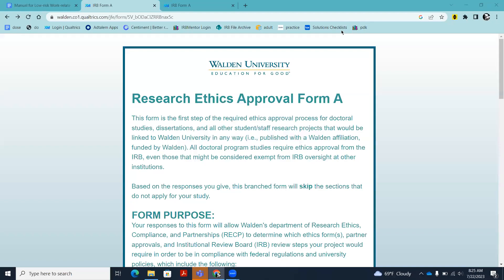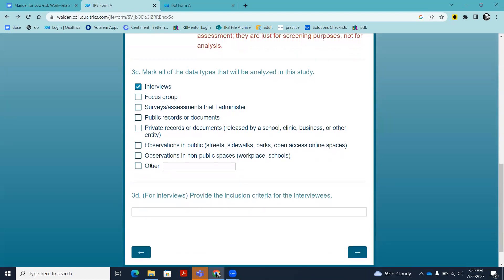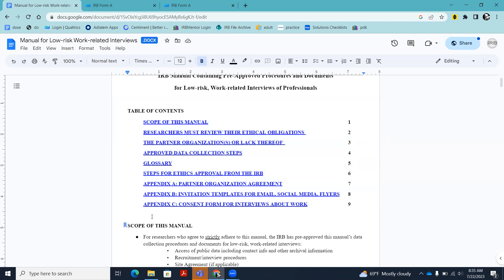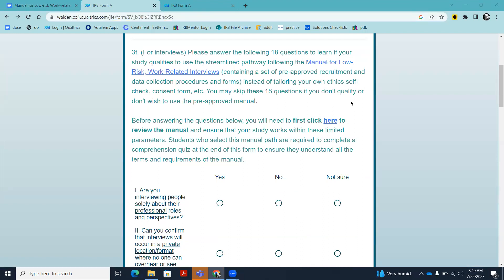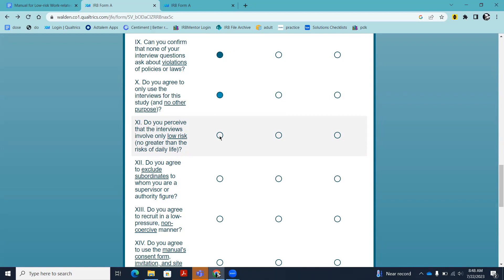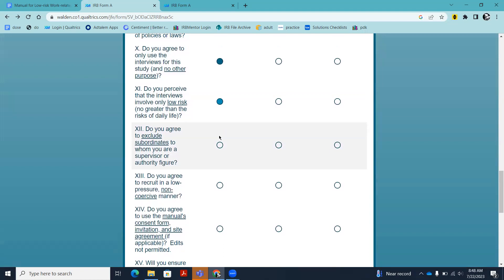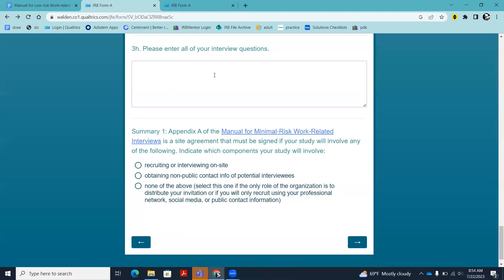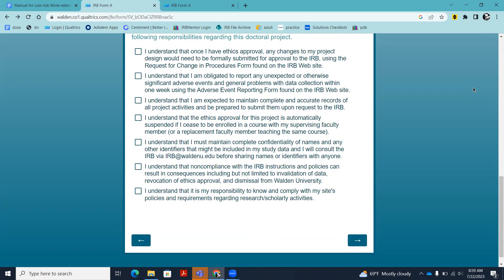Streamlined IRB pathway using pre-approved "Manual for Low-risk Work-Related Interviews"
This is an overview of how doctoral students can streamline their IRB approval process for work-related interviews by agreeing to use the manual's pre-approved data collection procedures/forms.